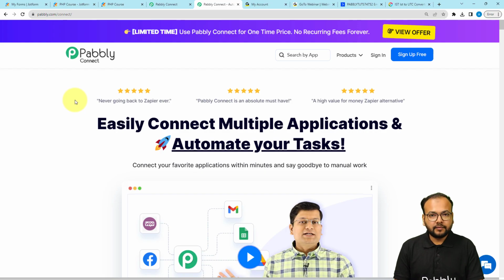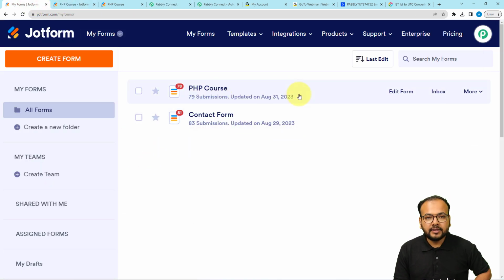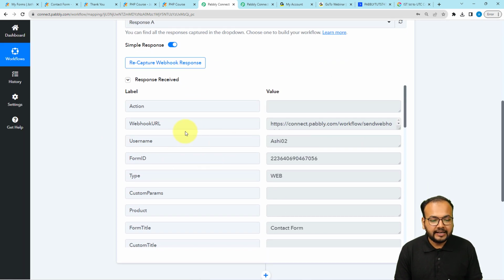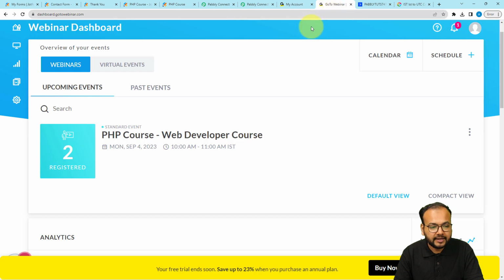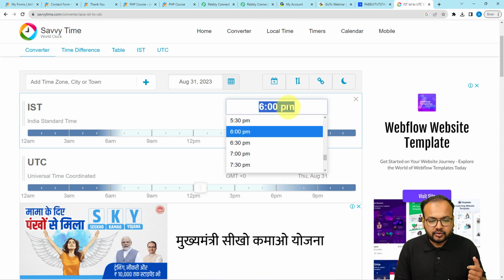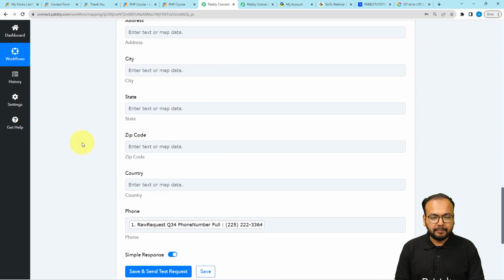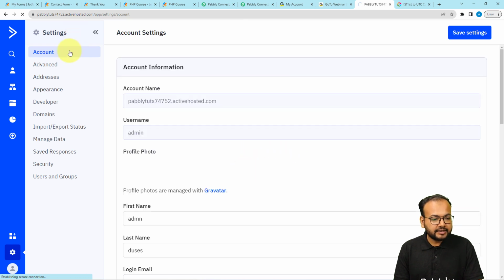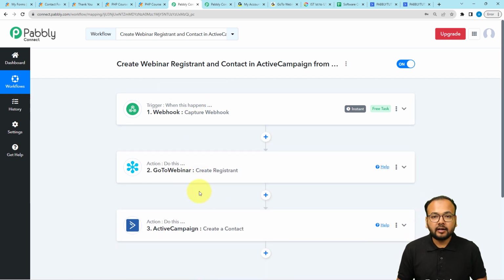How to Create ActiveCampaign Contact & Add Registrant in GoTo Webinar for Webhook Response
In this video, we'll show you how to integrate Webhook by Pabbly with ActiveCampaign and GoTo Webinar with this integrate you can automate the process of creating a contact in ActiveCampaign and registering them as an attendee in GoToWebinar when a webhook response is received. Here's how this automation works:Receive Webhook Response:
When a webhook response is received, Pabbly Connect is triggered.

1. Automation: Pabbly Connect offers automation capabilities that can help you automate mundane and repetitive tasks. This allows you to save time, money and resources.

2. Integration: Pabbly Connect provides a wide range of integrations so that you can connect different web services with each other. This helps you to create smarter workflow processes and make your business more efficient.

3. Security: Pabbly Connect takes security seriously and provides an industry-standard security system to protect your data and applications.

4. Scalability: Pabbly Connect is highly scalable and allows you to easily add new applications and services to your workflow.

 5. Cost-effective: Pabbly Connect is cost-effective and provides plans for different business sizes.